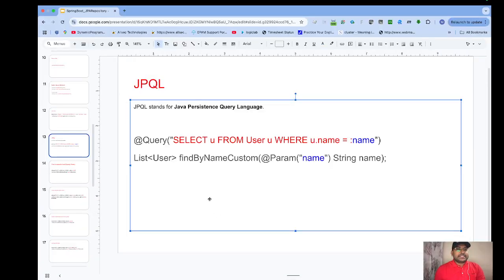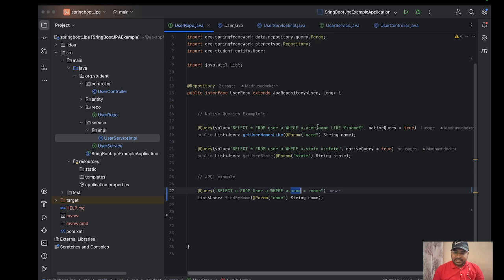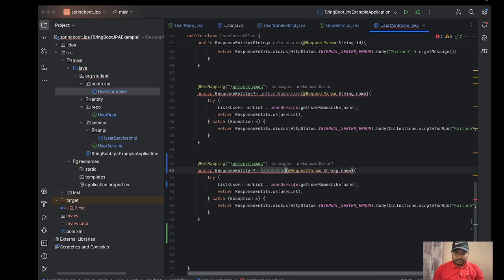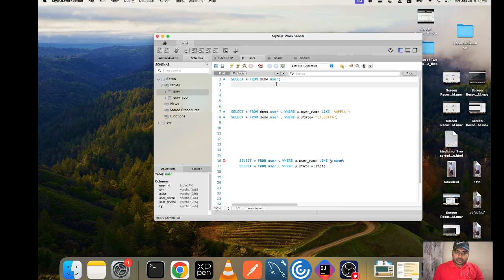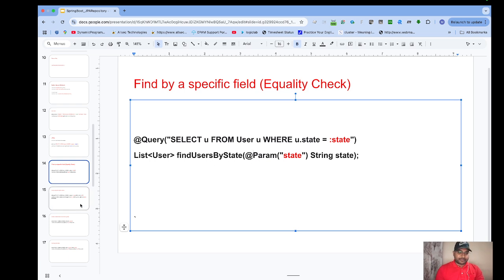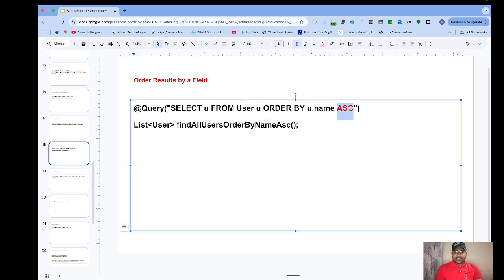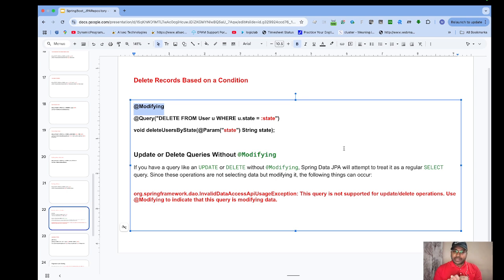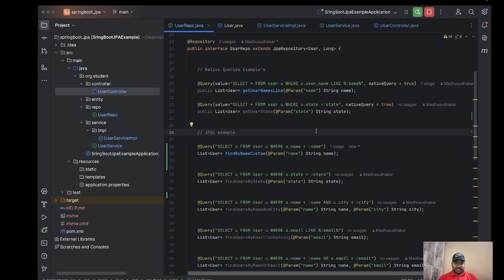Day 11 | Spring Boot JPA | JPQL